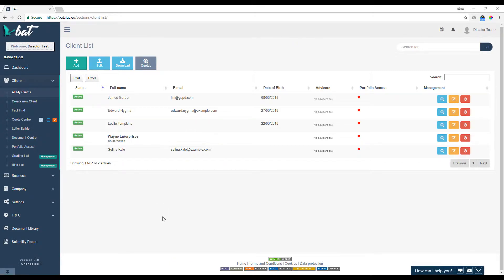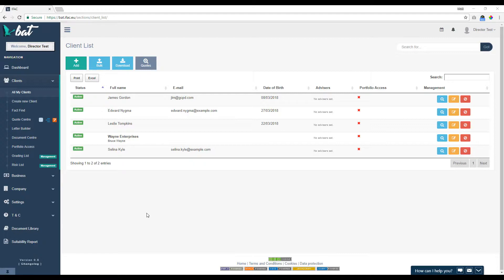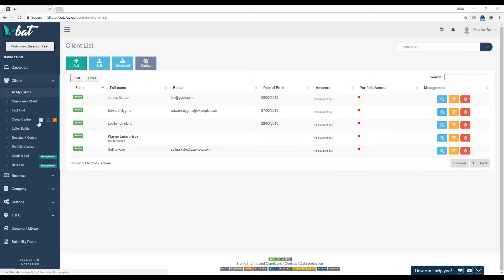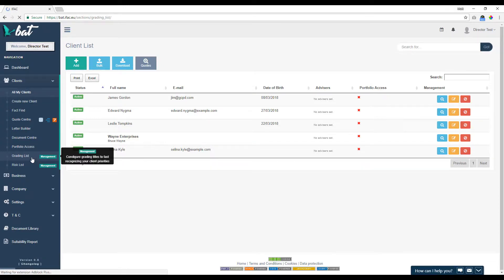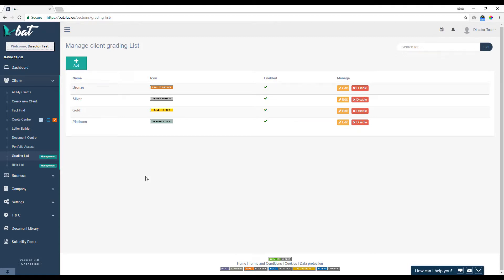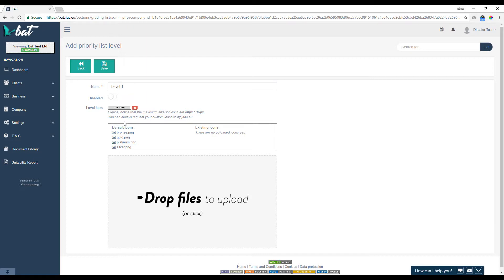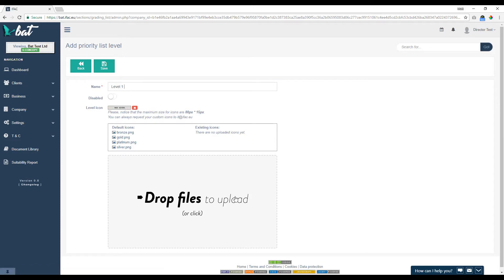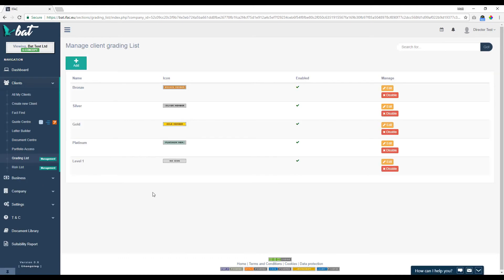Manage Client Grading Lists/Client Priorities in BAT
To do this within BAT you will need to have the correct permissions, by default all Directors, Administrators and Sole Traders have the permission.